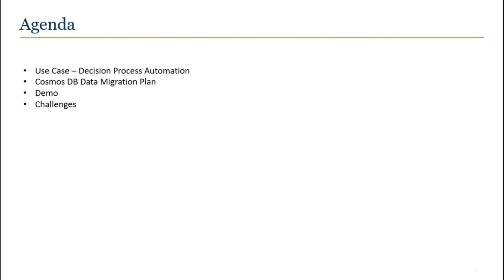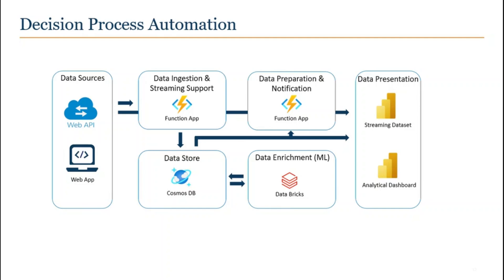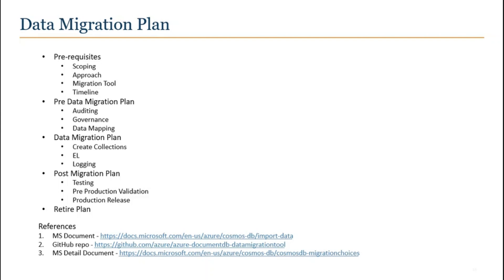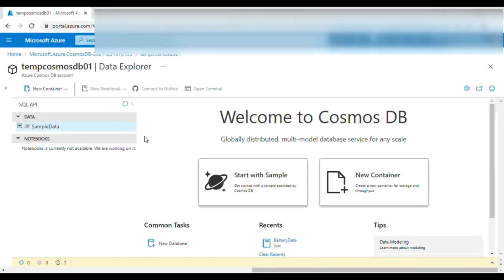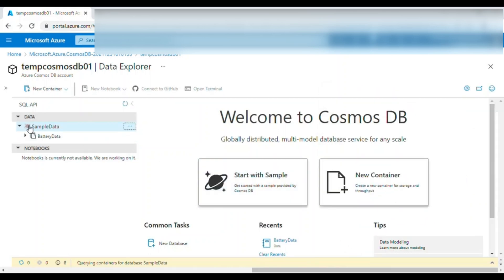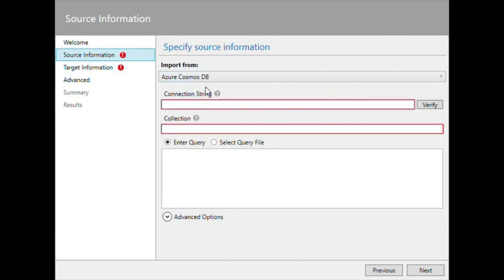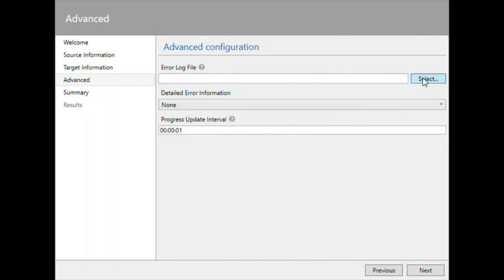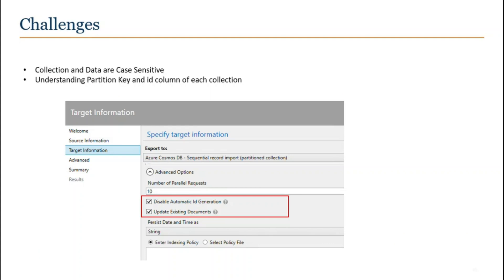Azure CosmosDB Data Migration Tool | Delete Cosmos DB Data by id value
In this video, we will discuss about the considerations of Azure Cosmos DB Data Migration process. We will discuss on the usage of data migration tool to export and import data from cosmos db.

We will also discuss about the cosmos data deletion based on id.